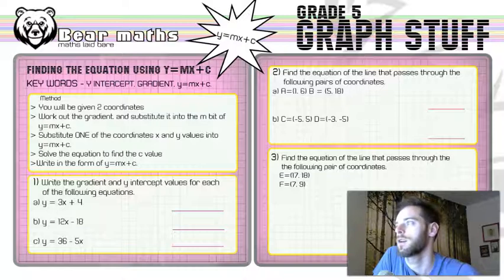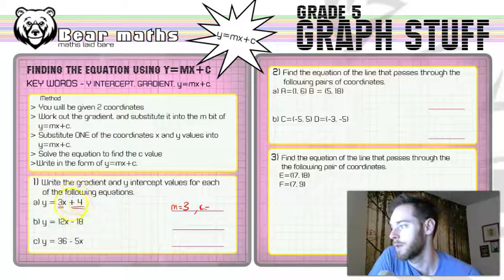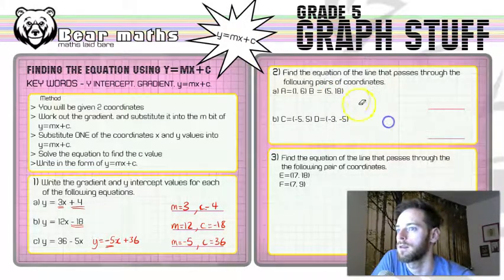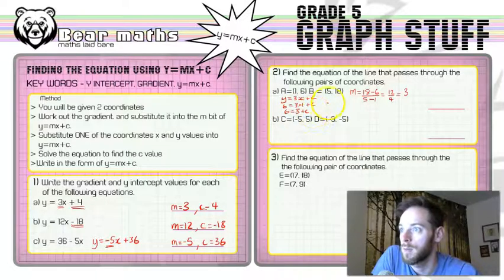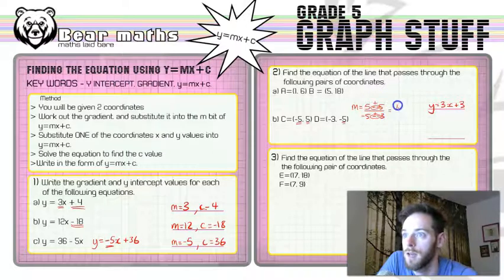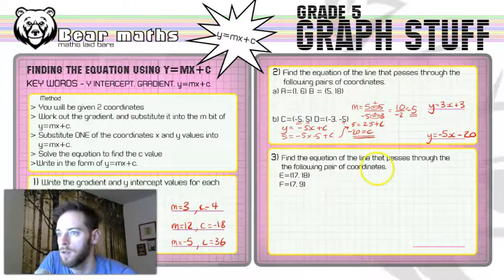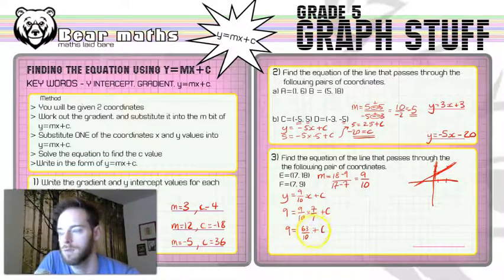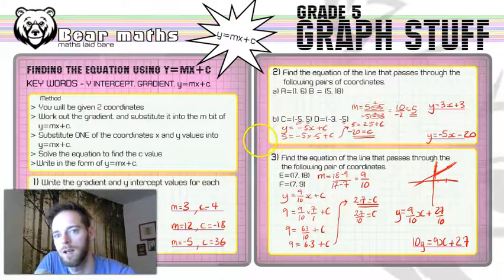88 - Finding the Equation using y = mx + c - Grade 5